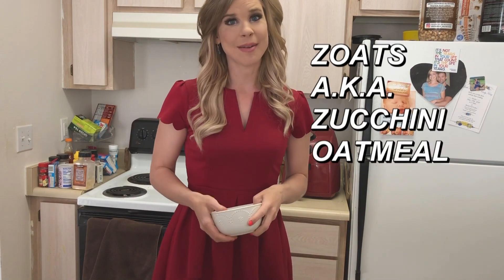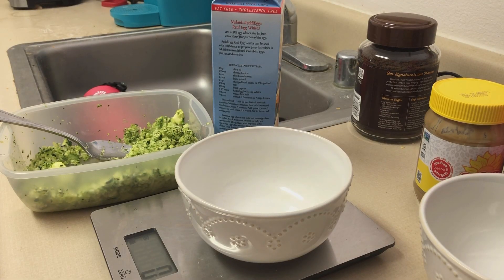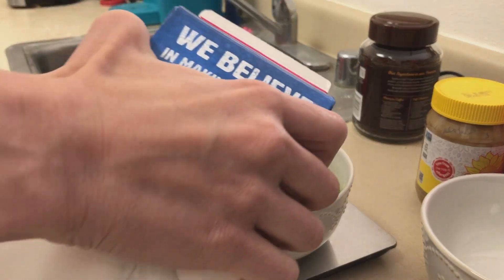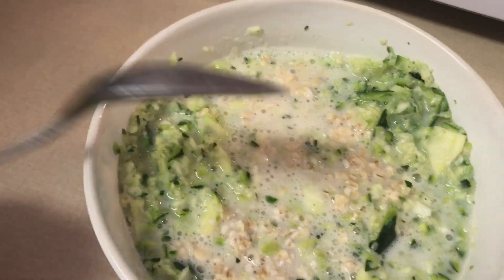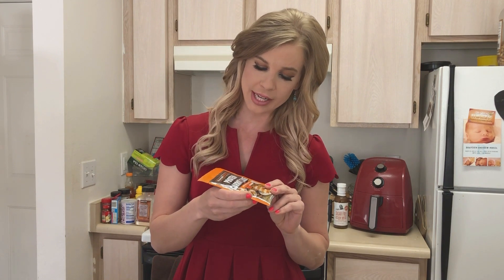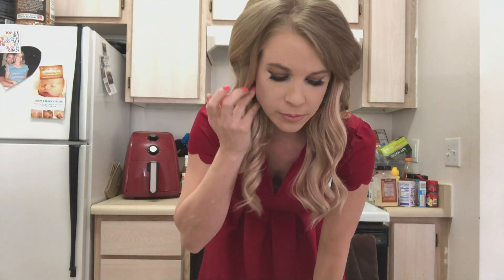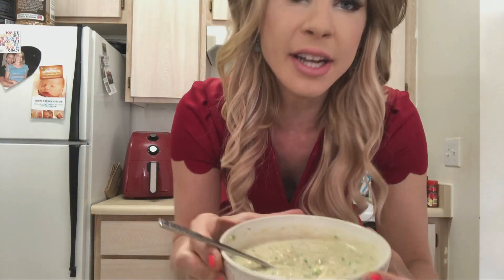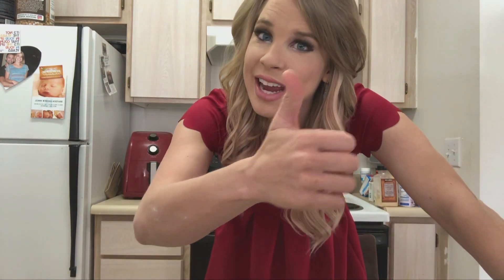ZOATS with EGG WHITES? Eat more volume this morning!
Ok, HEAR ME OUT!
If you've never tried egg whites and/or zucchini in your oatmeal, I know you might be thinking it sounds gross. But I would suggest you don't knock until you try. WHY? It is a great way to add more volume and protein to your morning oats. For example, I made this bowl, which is pretty much full to the brim, for less than 400 calories. The exact macros: 34 g carbs, 8 g fat, and 39 g protein! A big bowl of satiating, tummy filling oatmeal with protein added to help keep you full. Have you tried this?